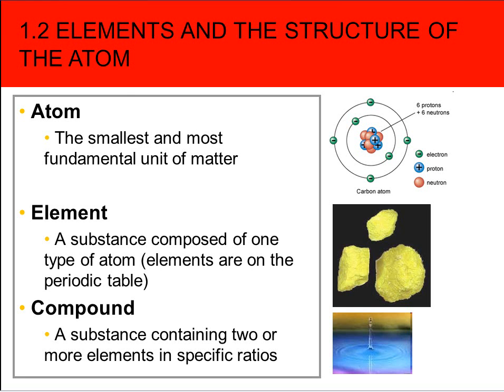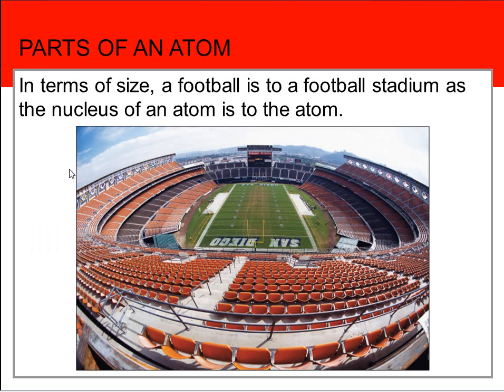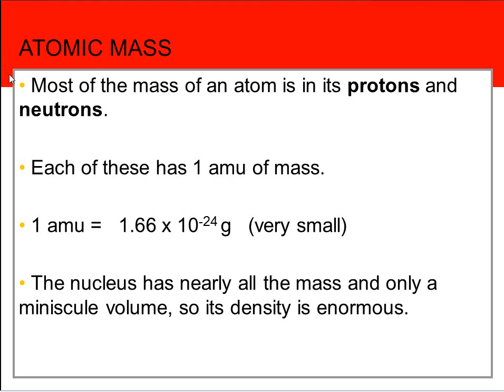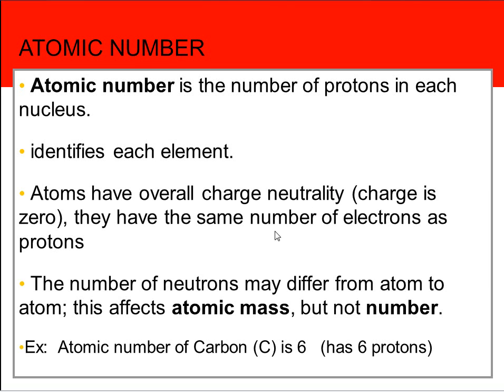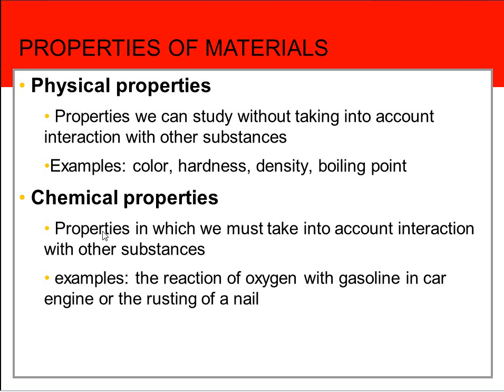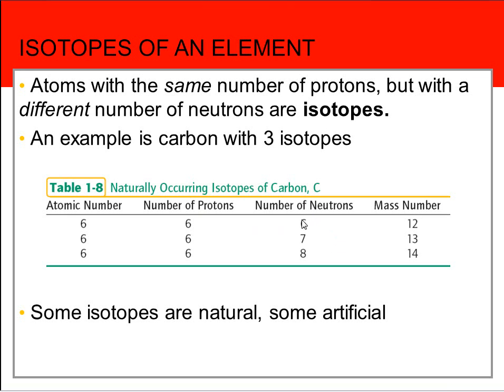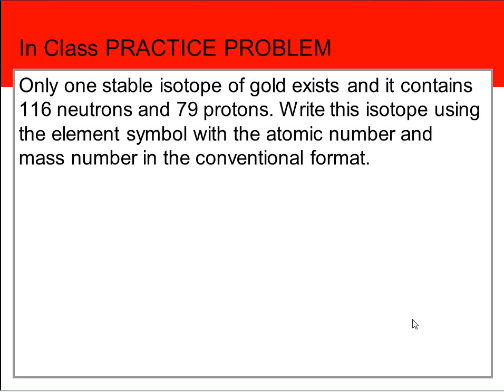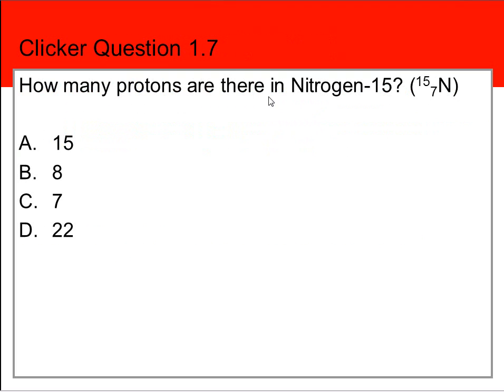Chem 200 Elements and Atoms